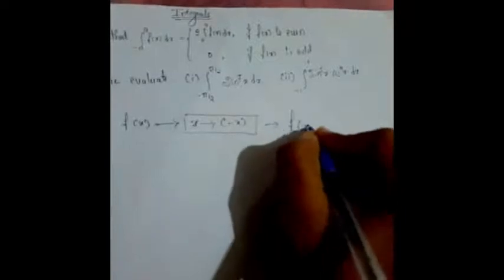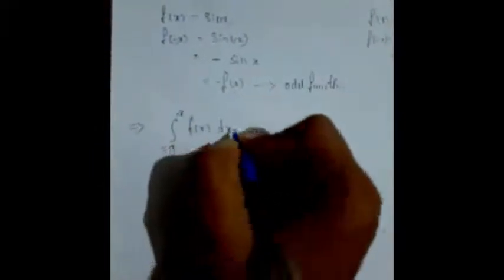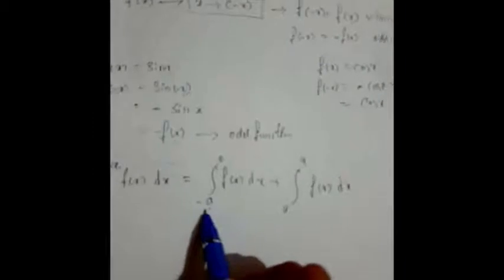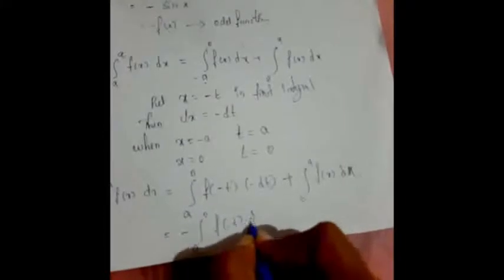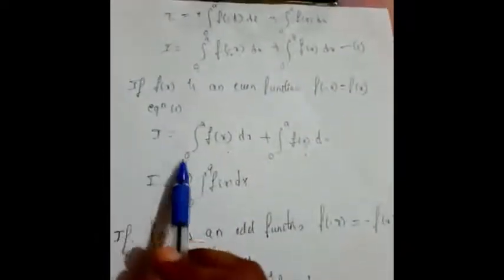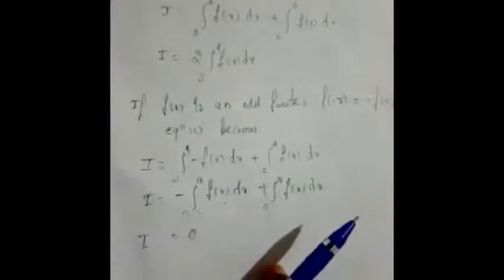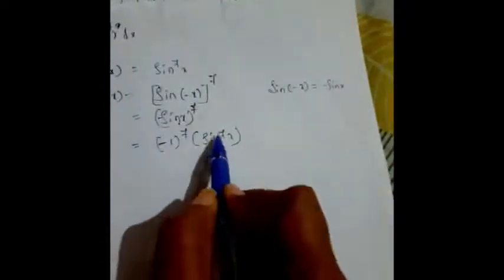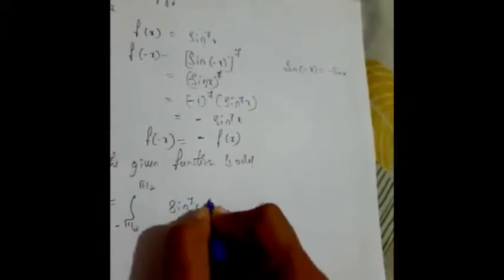Remedial class L-13 (class 12)